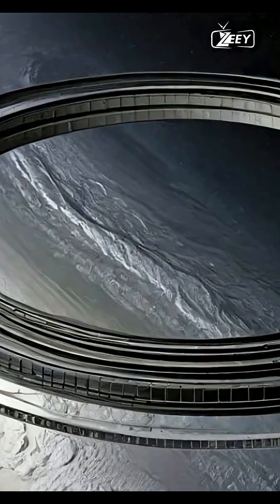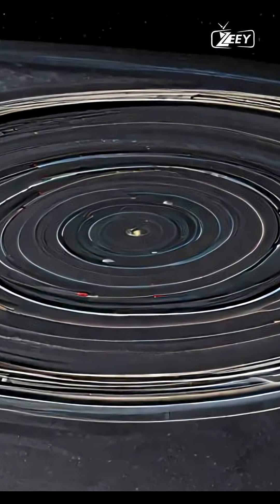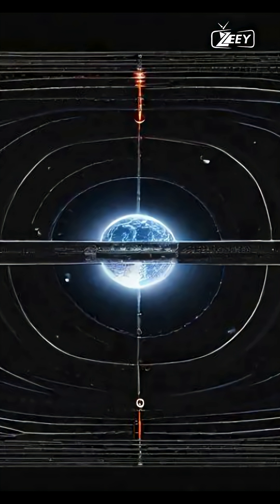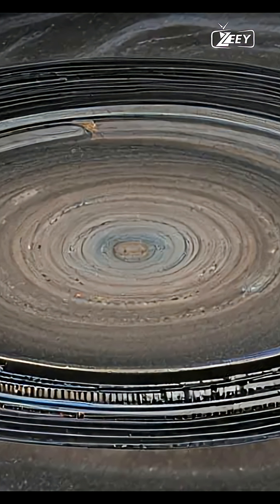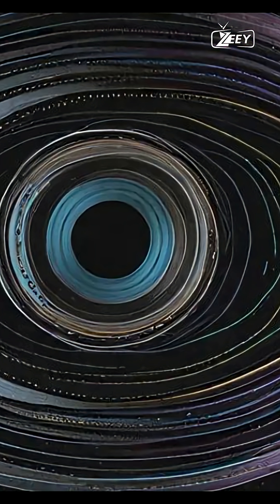The Magnetic Force Field You Didn’t Know We Have